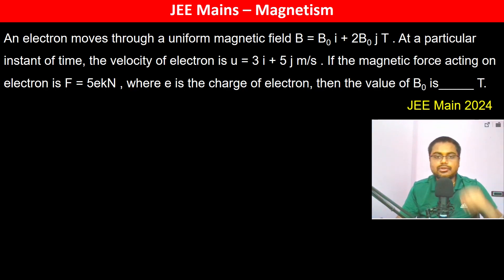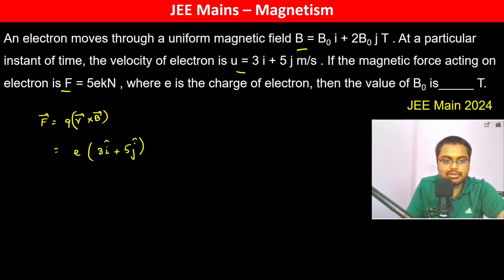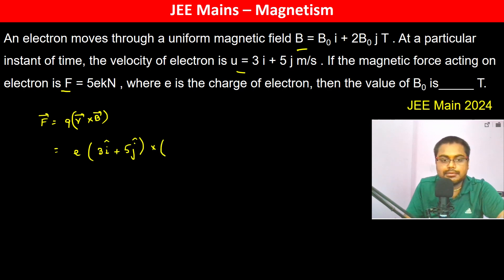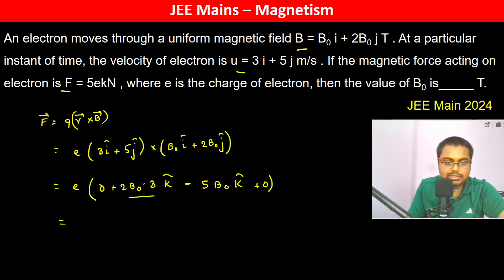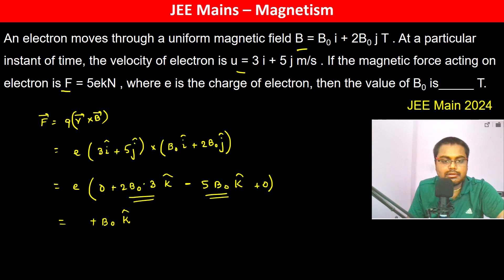An electron moves through a uniform magnetic field B = B0 i + 2B0 j T . At a particular instant of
An electron moves through a uniform magnetic field B = B0 i + 2B0 j T . At a particular instant of time, the velocity of electron is u = 3 i + 5 j m/s . If the magnetic force acting on electron is F = 5ekN , where e is the charge of electron, then the value of B0 is_____ T.         JEE Main 2024